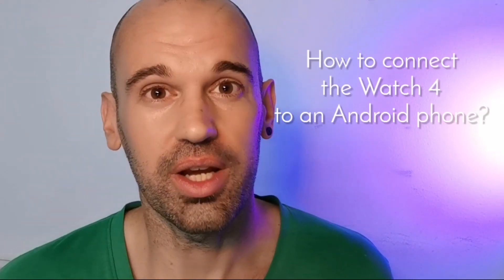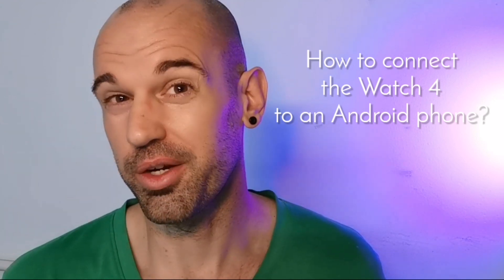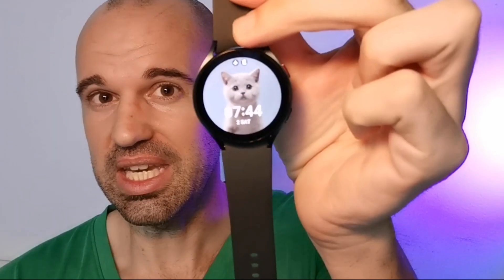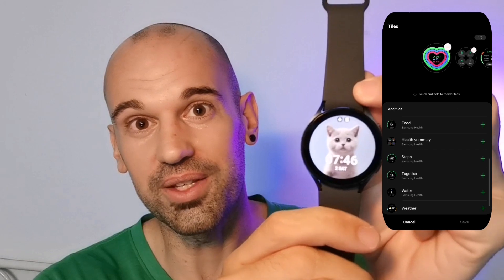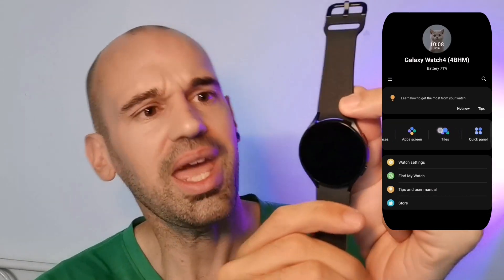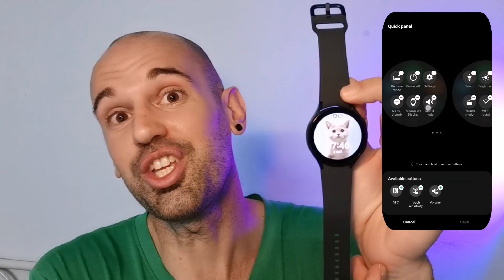The Easiest Way to Connect the Samsung Watch ACTIVE 4/5 to Huawei or Android | Ken Drew Reviews...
NEW video about why your Huawei cannot connect to the Watch ACTIVE 4/5. Link at end of video.

ABOUT: Samsung made it so Huawei & Apple phones cannot connect. I found a hack via Samsung health.

CAN'T CONNECT? At the end of this video, I review the Samsung Watch Active 1 which can fully connect to Huawei or any phone. It's a great watch! So if you can't use the Watch 4, return or sell it and buy an Active Watch 1 or 2 which are still getting updates from Samsung.

Like the music? I got it for free! No sign-up.
Music from Uppbeat (free for Creators!):ttps:// code: HDZPBIBSRXUSZVQT

Chapters
0:00 Introduction
0:18 Proof this works
0:32 I know your frustration!
1:00 How To Fix
1:20 How To Know It Worked